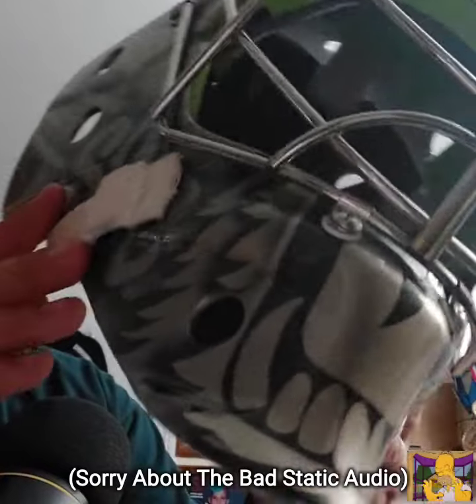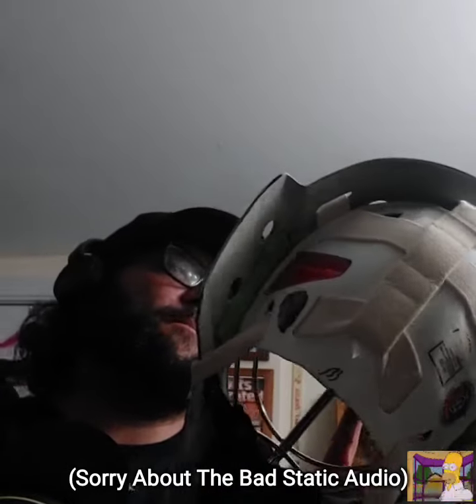Masktendy Episode 4 "L.A Kings Inspired Mask"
I apologize inadvance on the bad static in the video. I believe the lines were crossed while filming the video.